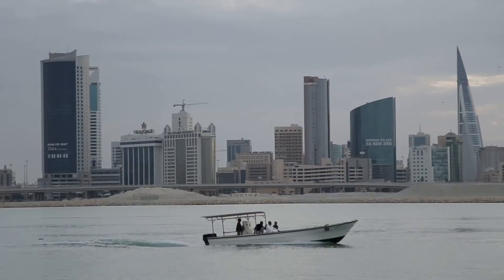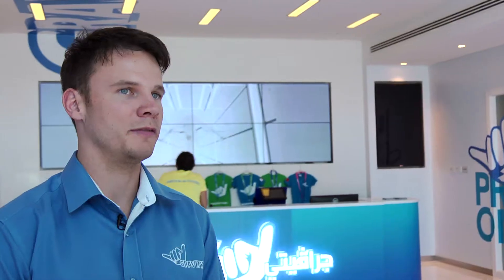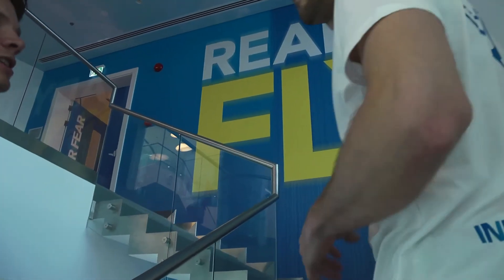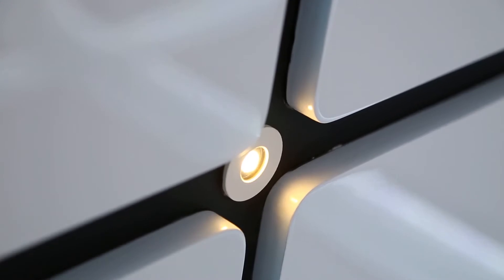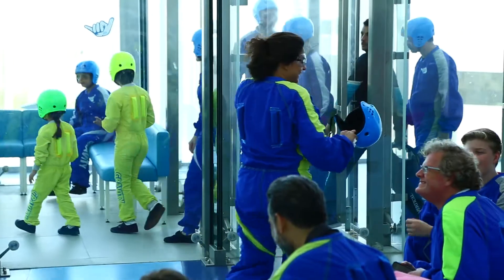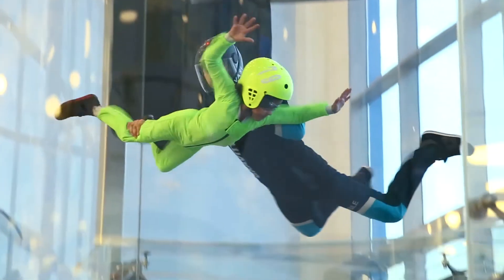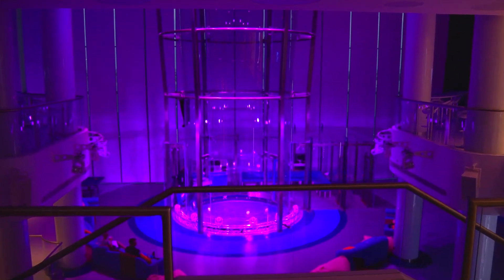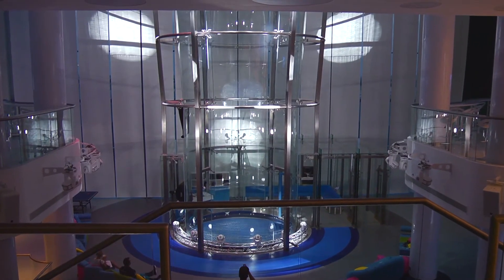GRAVITY - the host of the 3rd FAI World Cup of Indoor Skydiving 2018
We are proud to introduce with Gravity Indoor Skydiving (powered by AERODIUM) as the host of the 3rd FAI World Cup of Indoor Skydiving 2018.

Watch video and learn more about the whole project,  wind tunnel special features, team, customer & skydivers flight experience.